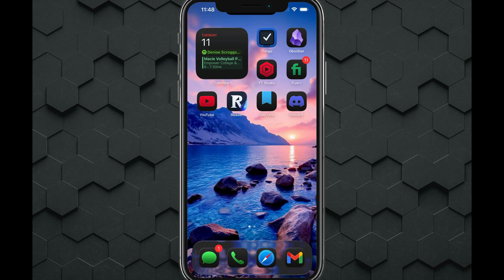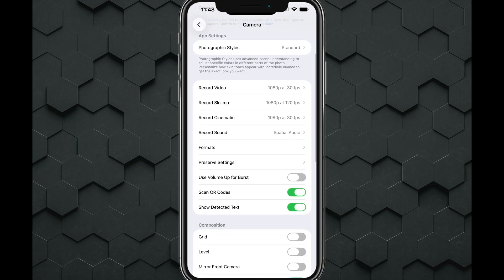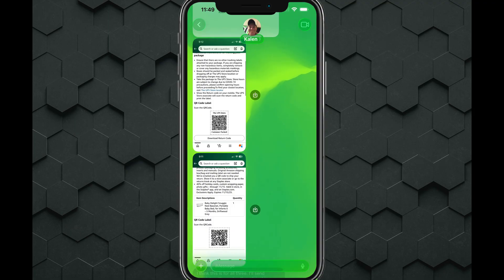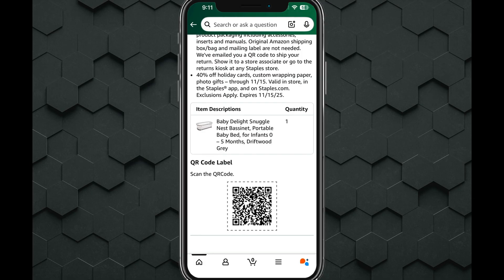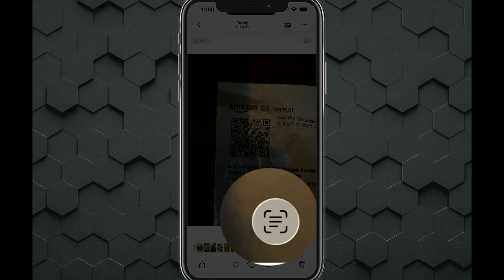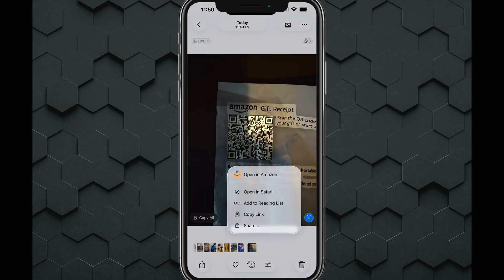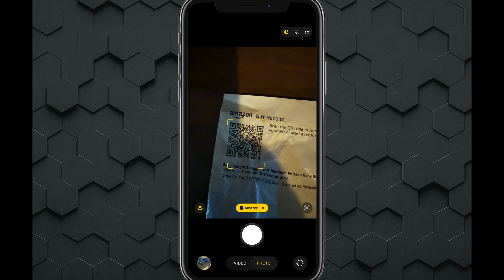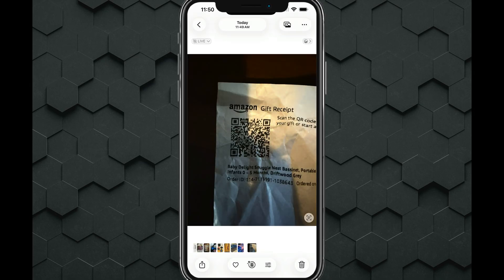How To Scan A QR Code On iPhone - Quick and Easy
In this video, we'll guide you through the steps to scan QR codes using your iPhone.

My YouTube Film Gear:
🎤 Audio Interface

🎤  My Weekly Creator Podcast:

00:00 Introduction to Scanning QR Codes on iPhone
00:03 Enabling QR Code Scanning in Settings
00:25 Scanning QR Codes from Texts and Screenshots
00:51 Using the Photos App to Scan QR Codes
01:18 Scanning QR Codes Directly with the Camera
01:35 Conclusion and Additional Tips